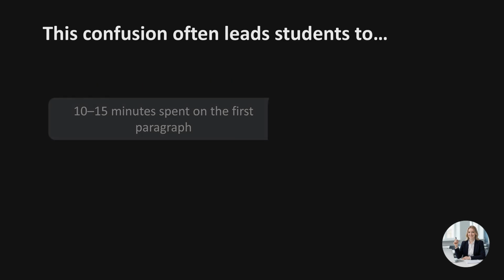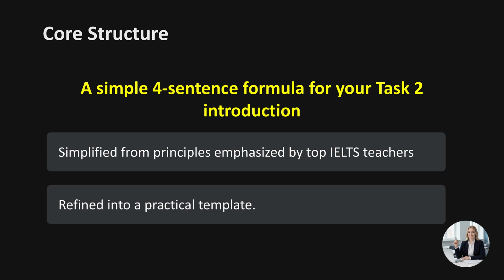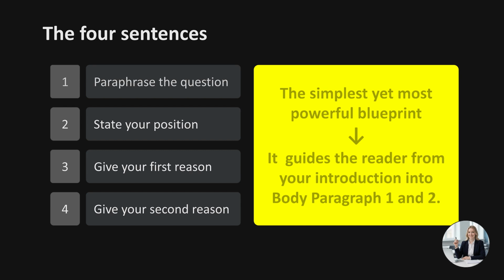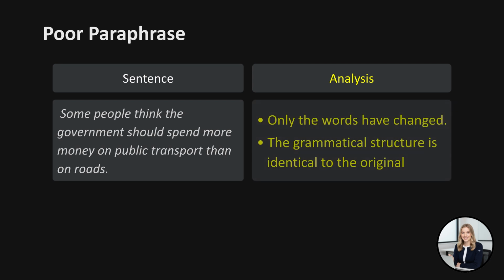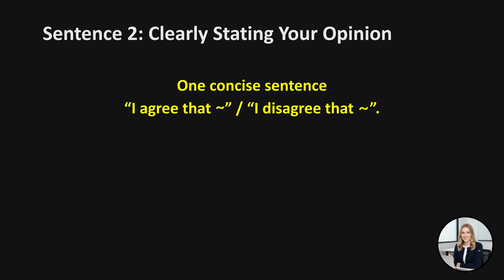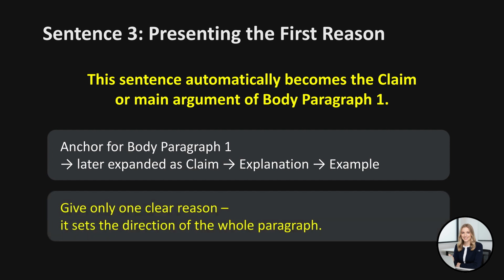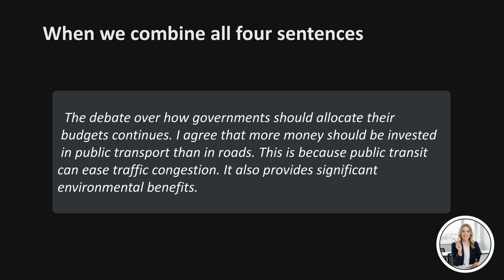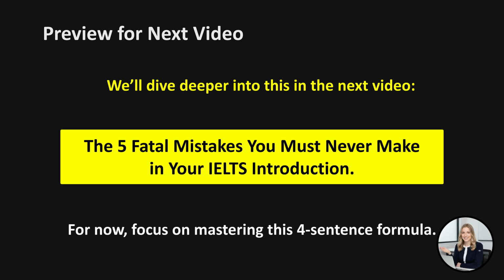IELTS Writing Task 2: The 4-Sentence Introduction Formula for Band 7+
Many IELTS students waste 10–15 minutes just trying to start Writing Task 2, because they don’t know how to write the introduction.

In this lesson, you’ll learn a simple 4-sentence introduction formula that you can use in the exam room to write a clear, Band-7-ready introduction in 1–2 minutes.

You’ll see how top IELTS teachers structure their introductions, how to paraphrase the question properly, and how to turn your reasons into strong body paragraphs.

✔ Why most students get stuck on the first paragraph
✔ The 4-Sentence Introduction Formula explained step-by-step
✔ How to paraphrase the question in a Band-7 way (with a real past exam question)
✔ How to clearly state your opinion for higher Task Response & Coherence
✔ How to turn your reasons into Body Paragraph 1 and Body Paragraph 2
✔ A complete 4-sentence model introduction you can copy and adapt
✔ A practice question you can answer in the comments for personal feedback

⏱ Timestamps

(Adjust the times after you upload the video.)

00:00 Why students struggle to start Task 2
01:10 Why Four Sentences?
02:42 Detailed Breakdown of the 4 Sentences
06:35 The Complete 4-Sentence Introduction Example
07:04 Common Mistakes (Preview for Next Video)
07:51 Practice Task